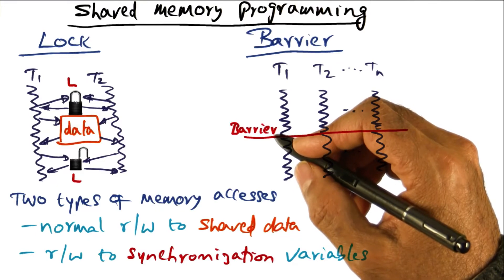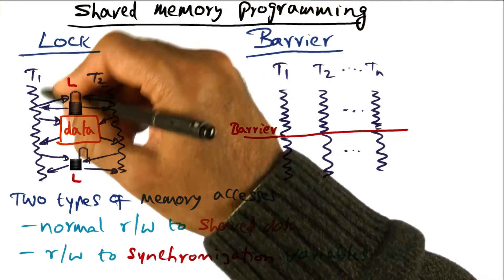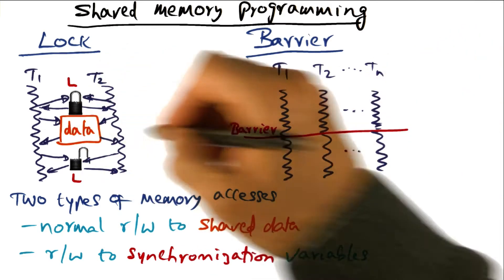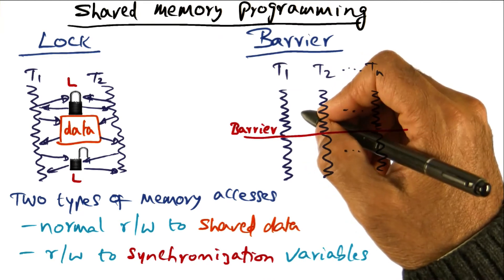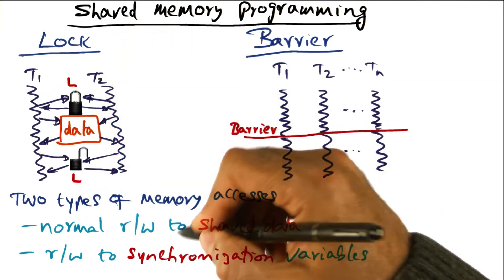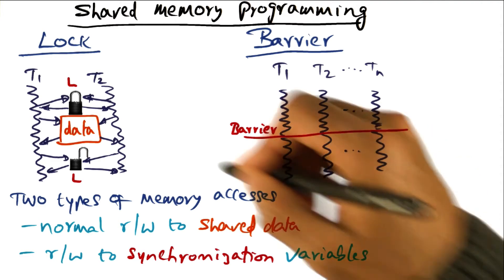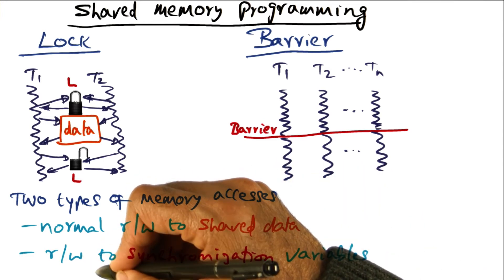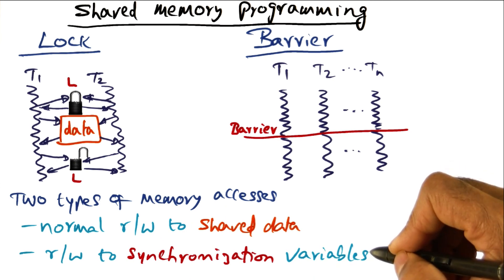Shared Memory Programming - Georgia Tech - Advanced Operating Systems